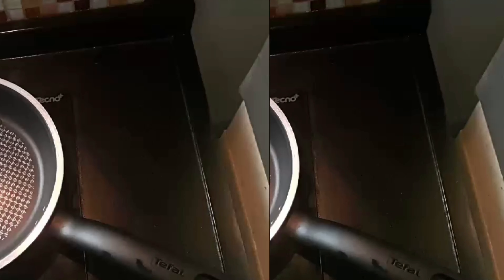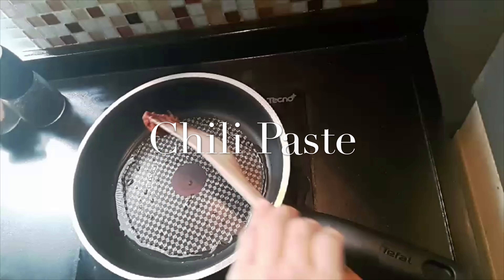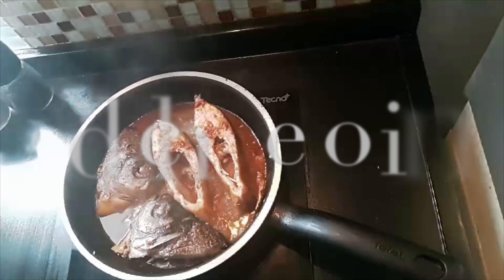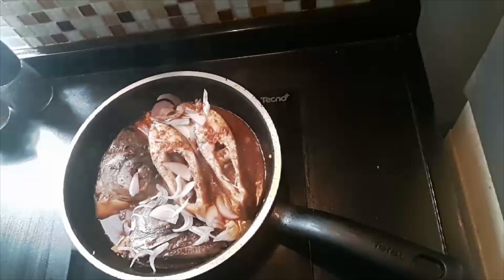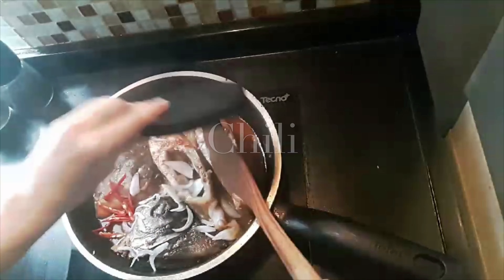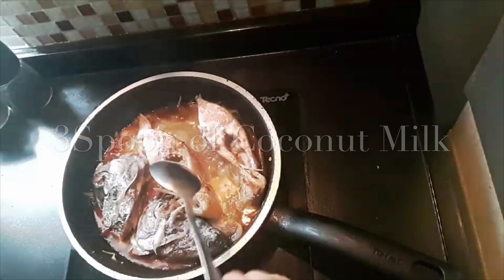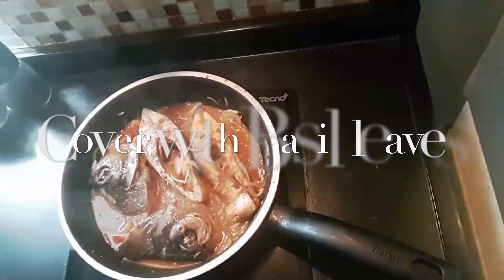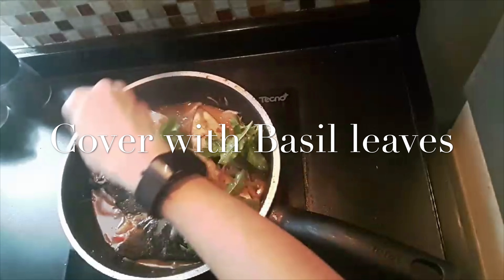Thai Style Sea Fish with Coconut Milk*ပင္လယ္ငါး ထိုင္းစတိုင္*